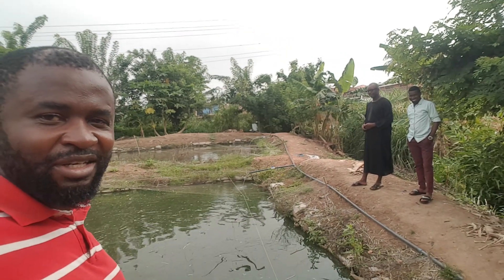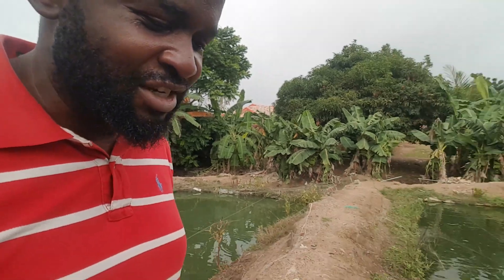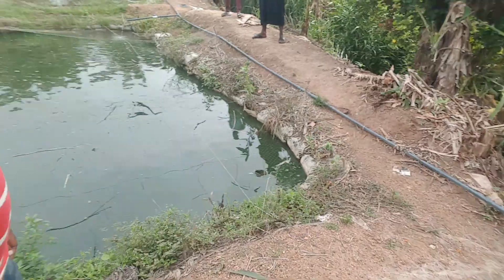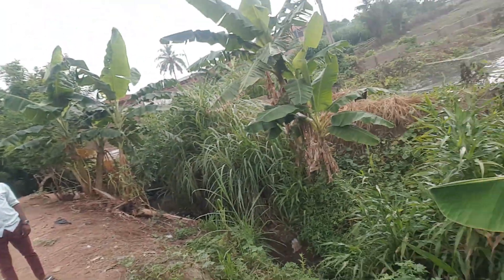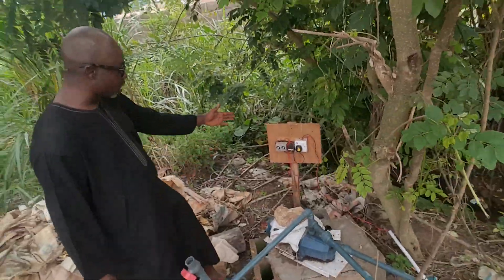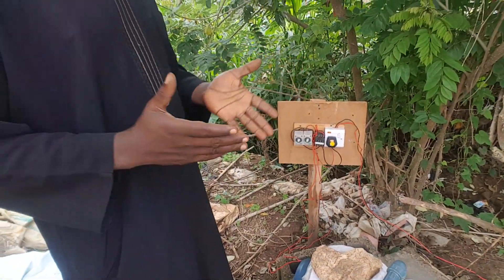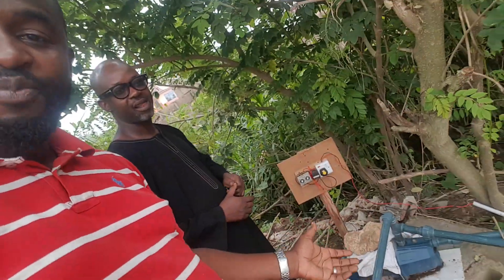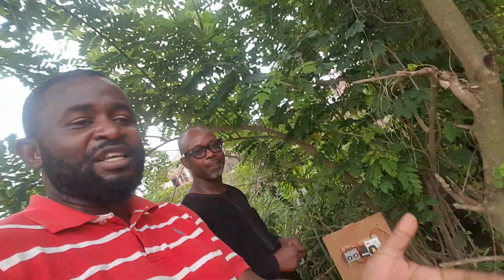Fish Farming (An Interesting and Simple way) in Osogbo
I visited a friends fish  farm In Osogbo, Osun State Nigeria. Really impressed with what he is doing especially with the use of technology with his watering system. He has a timer based water pump system which was installed by him and a carpenter (yes, you heard me right) after thinking through there challenge